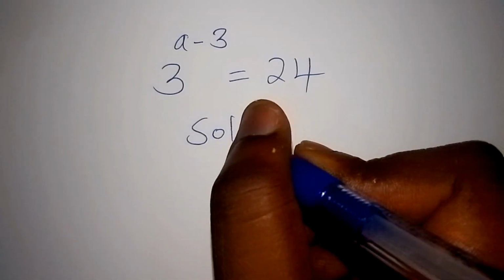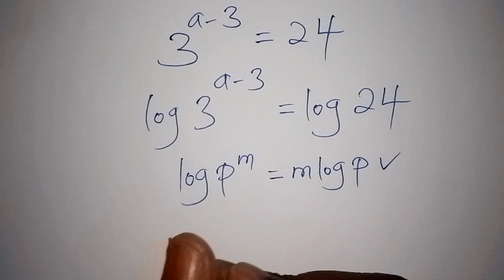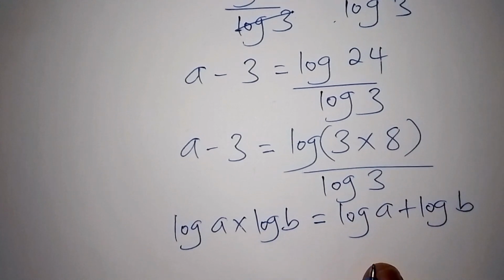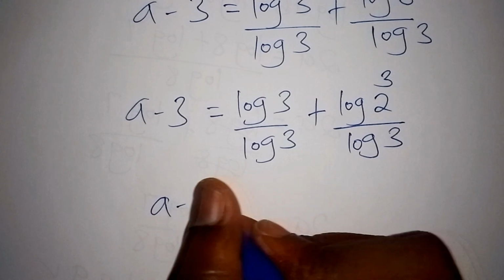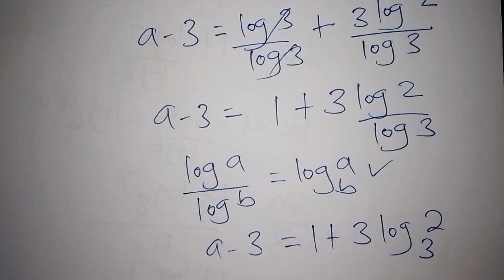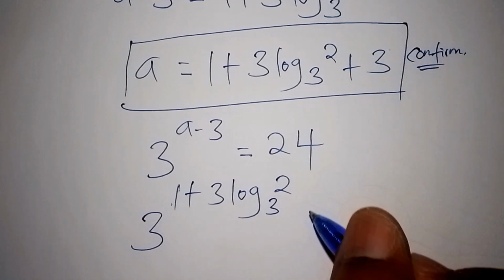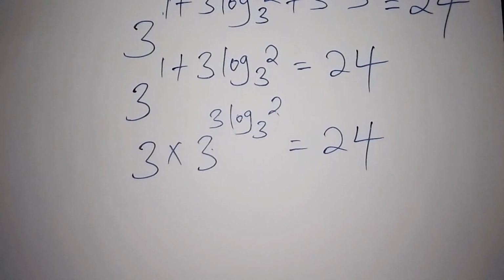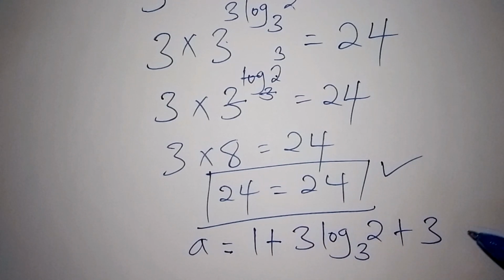Germany | Can You Solve this Advanced Math Olympiad Question? | Math Tricks for Exponents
Think you have what it takes to solve this advanced Math Olympiad problem? 🤯 Put your skills to the test and see if you can crack this challenging question! Share your answers in the comments!

🔥 Don't forget to:
👍 Like this video if you love math!
📩 Share with friends to test their skills!